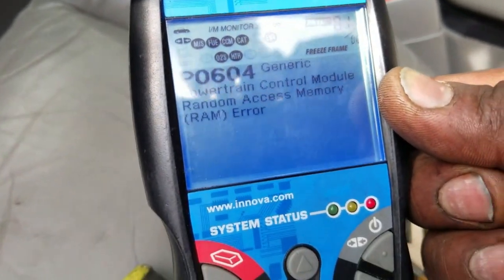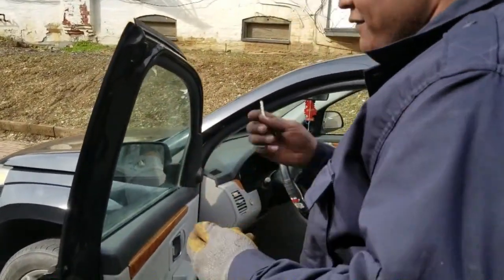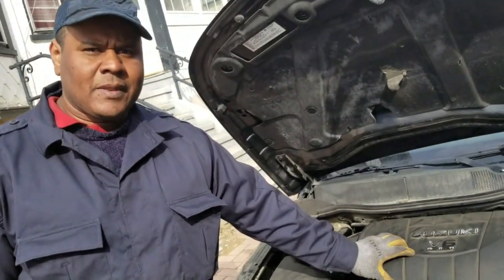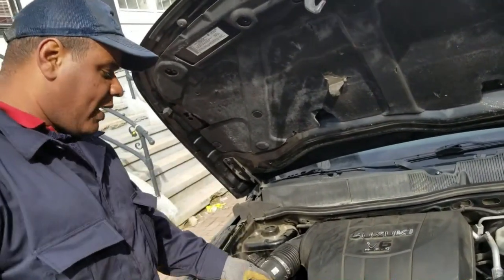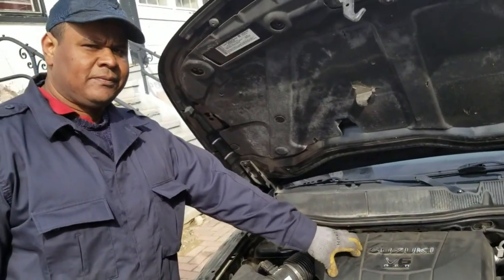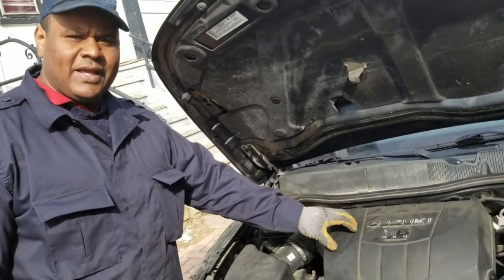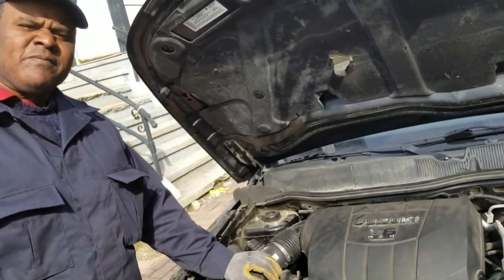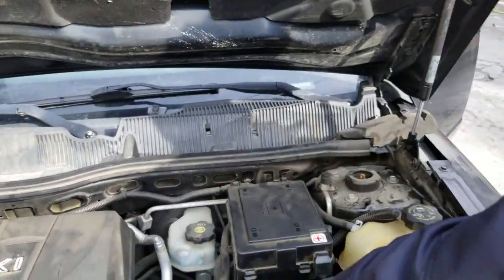Suzuki 2008 Car wont start Part 1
In this video you will see Jason take you to the beginning stages of checking an engine and show you what you need to do if you are facing suzuki problems this is part 1 stay close  for more information

I hope this video does some justice for you out there who have a expedition or any transportation and you are looking to not get scammed but blessed with tecnique
Jason is A very humble person who hopes that his gifted hands helps guide you into your understanding and God shows you That he is close to your heart